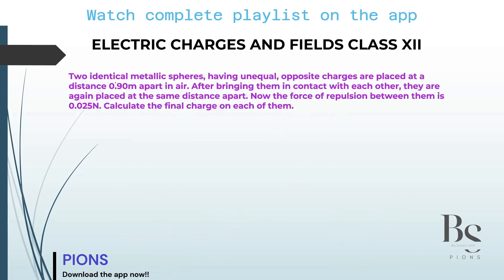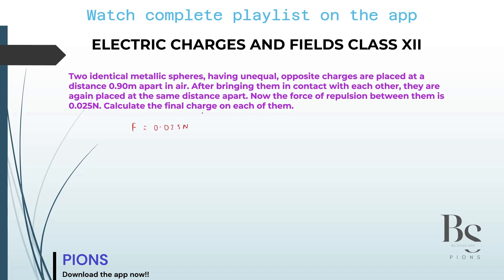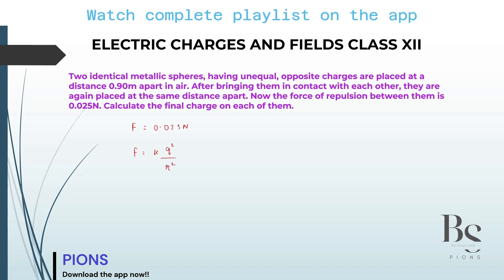Two identical metallic spheres, having unequal, opposite charges are placed at a distance 0.90m apar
Two identical metallic spheres, having unequal, opposite charges are placed at a distance 0.90m apart in air. After bringing them in contact with each other, they are again placed at the same distance apart. Now the force of repulsion between them is 0.025N. Calculate the final charge on each of them.